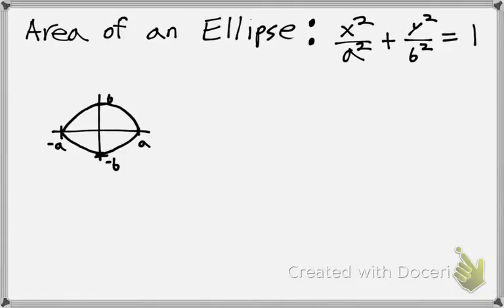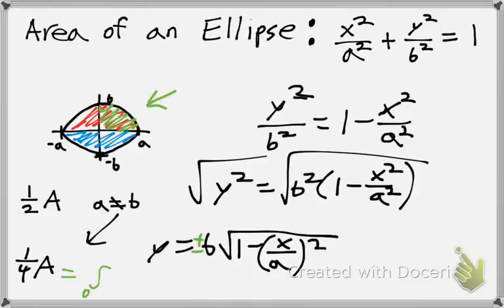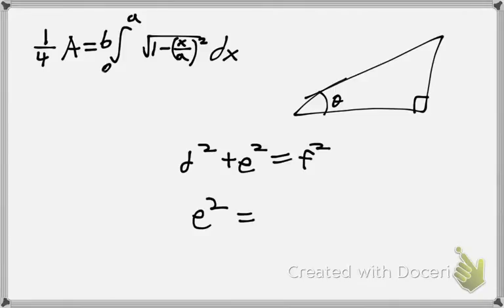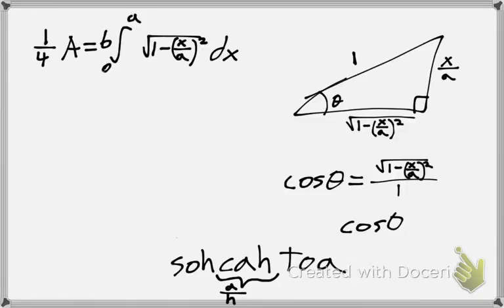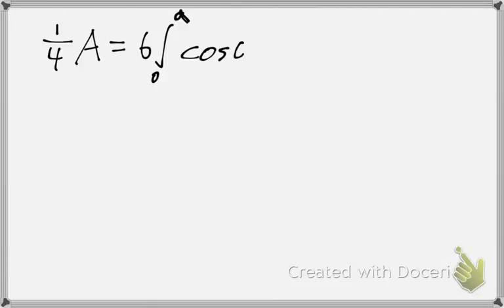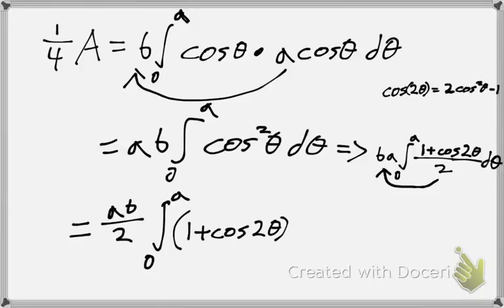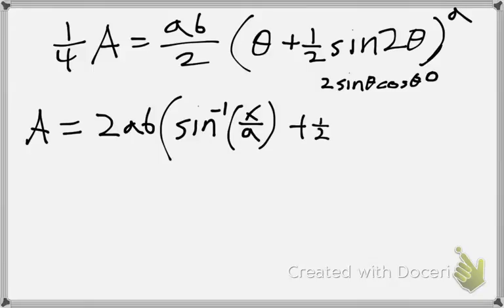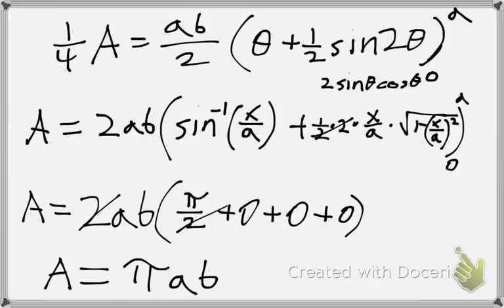Challenge 2016 Calc 2000 video #3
I suggest using 1.5x speed when watching